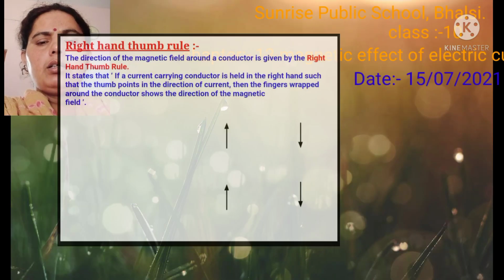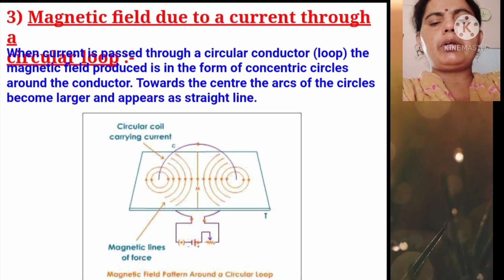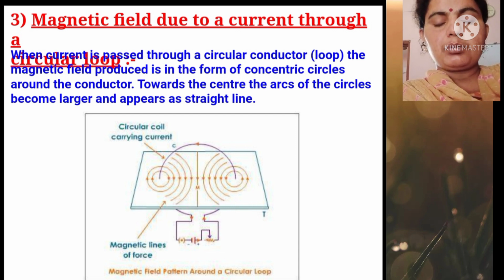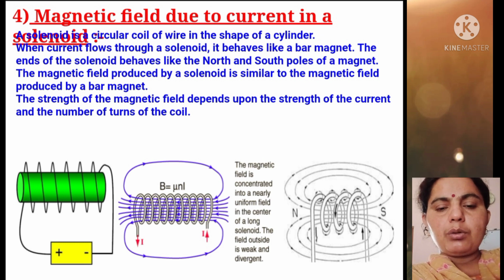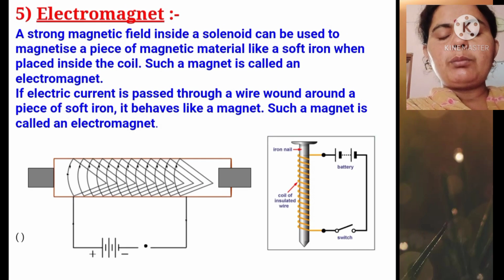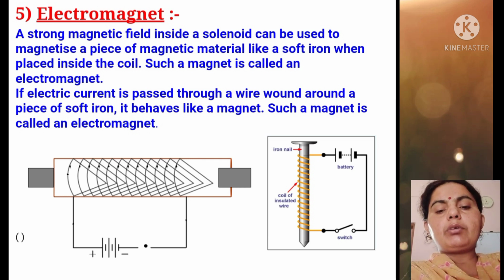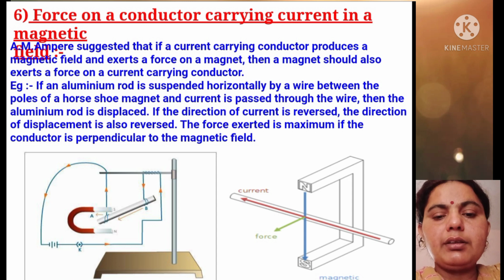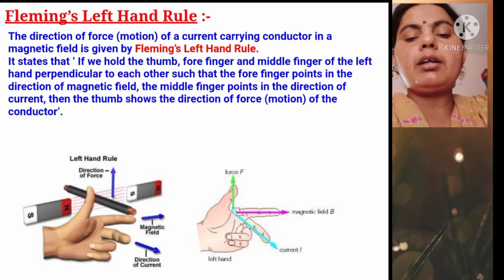class 10 chapter 13 magnetic effect of electric current